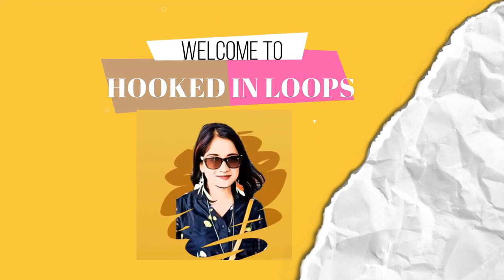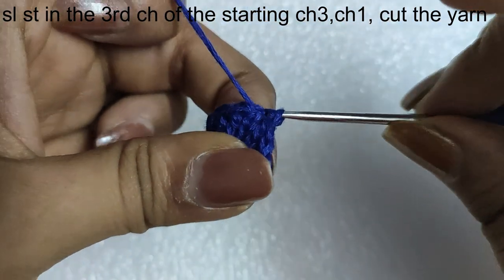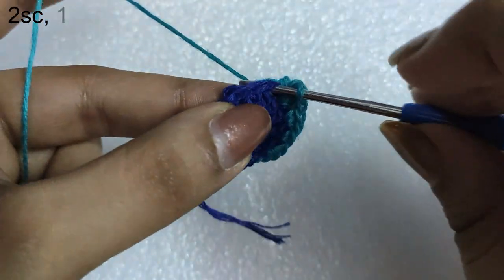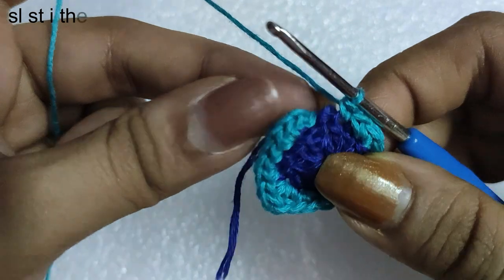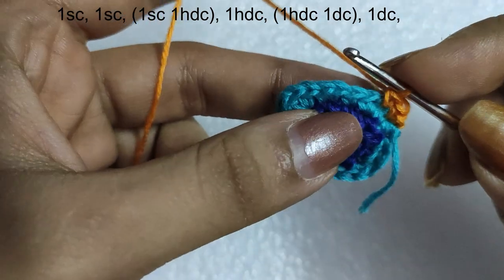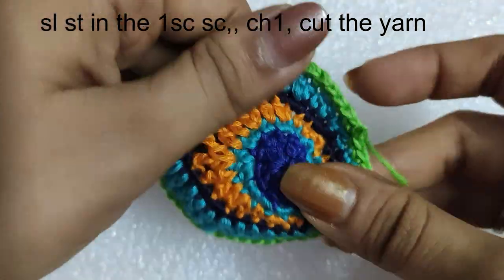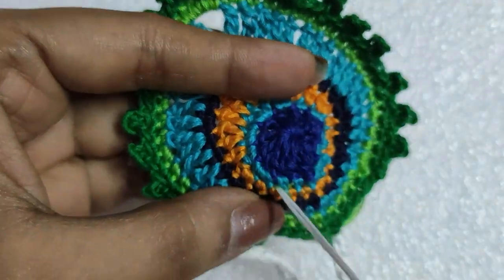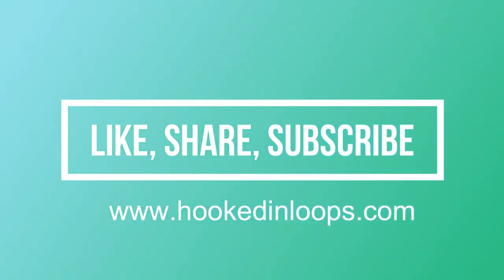CROCHET PEACOCK FEATHER BOOKMARK| HOOKED IN LOOPS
Cover topic-
1) Tutorial for making crochet bookmark
2)Tutorial for making crochet peacock feather bookmark
3)tutorial for crochet peacock feather motif
4)How to crochet single crochet
5)How to crochet double crochet
6)How to crochet half double crochet
7)How to crochet single crochet
8)How to crochet triple crochet
9)Tutorial for feather bookmark

Hi, all..I am back with a new bookmark tutorial. It's a crochet peacock feather bookmark tutorial. I have used embroidery floss for this project and a crochet hook of size 1.75 mm. The crochet pattern is easy and symmetrical. And I have added the written direction on the video screen too. Let me know if you like it❤️❤️

For Indians-
embroidery floss
crochet hook set

Other countries like USA, UK etc-
embroidery floss
crochet hook set